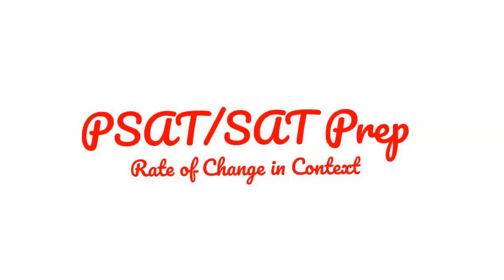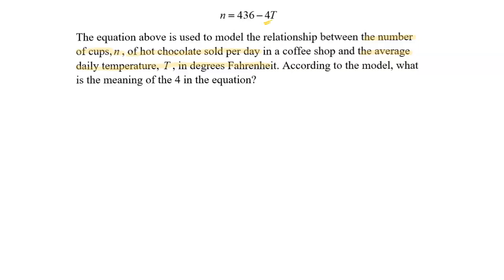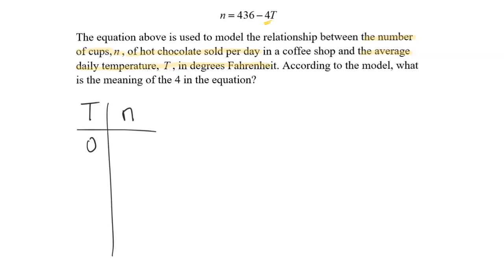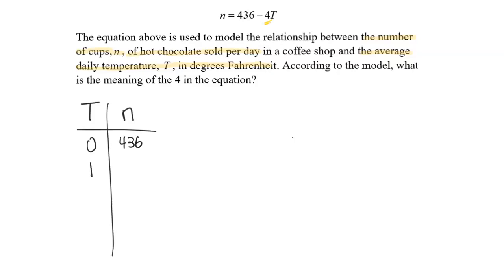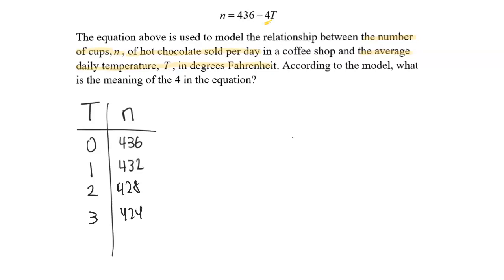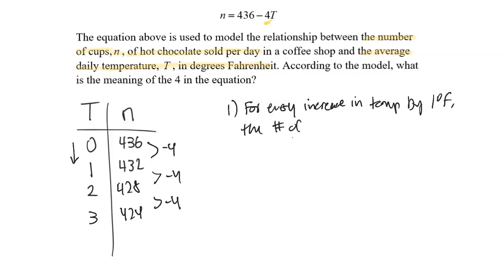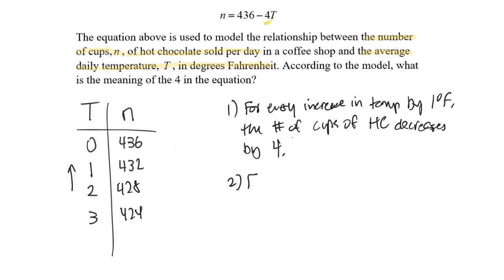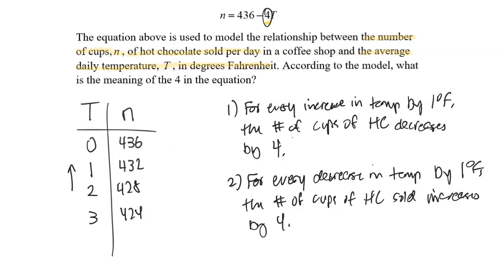PSAT Prep - Rate of Change in Context